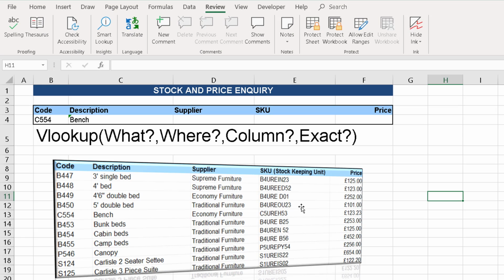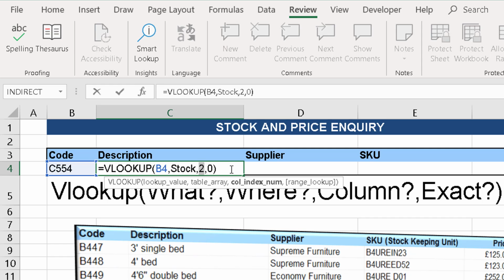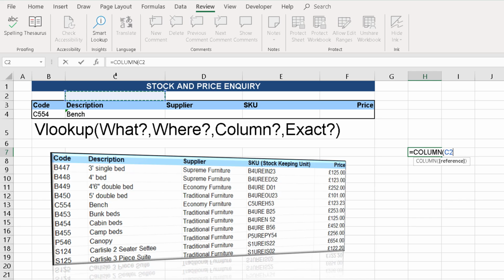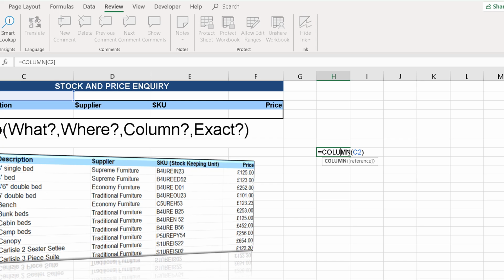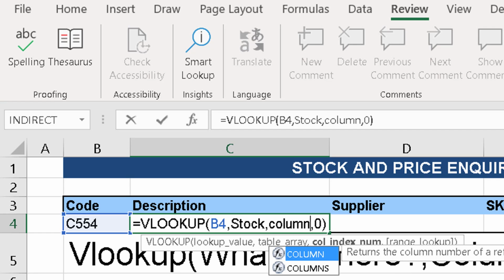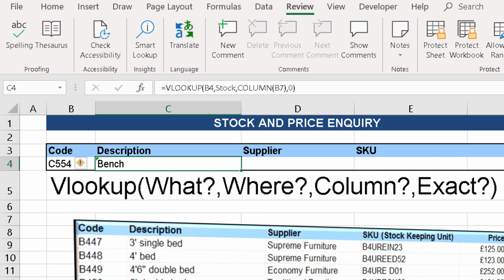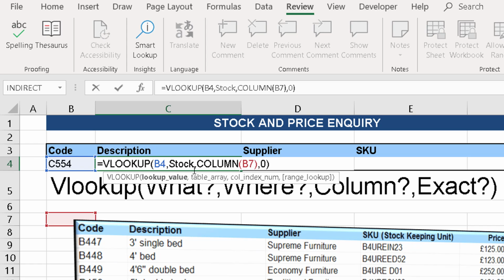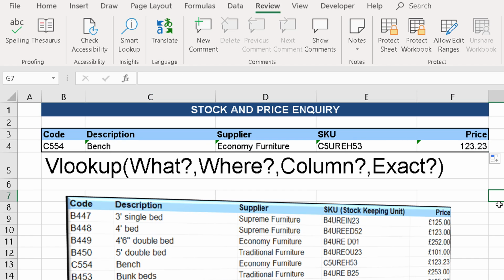Rapid Learning | Automate LOOKUP Functions | Microsoft Excel Course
Rapid Learn the Automate functions in Excel.